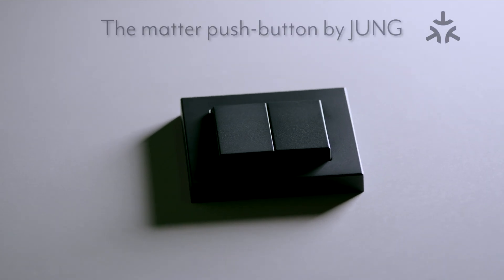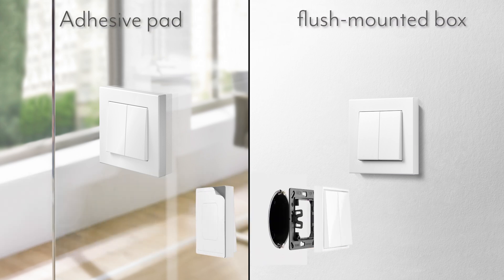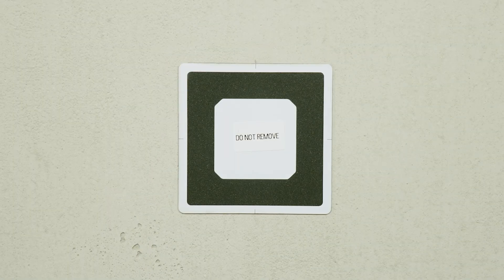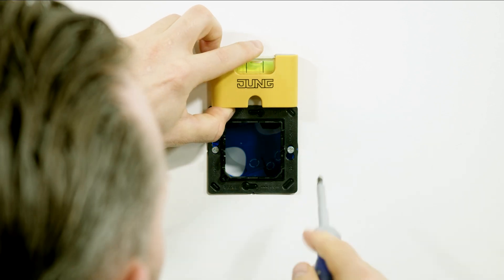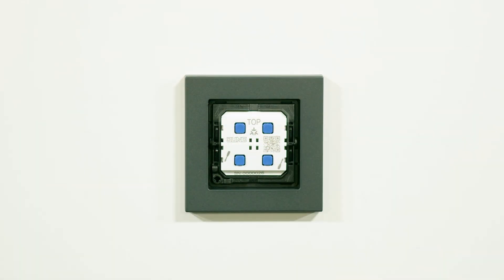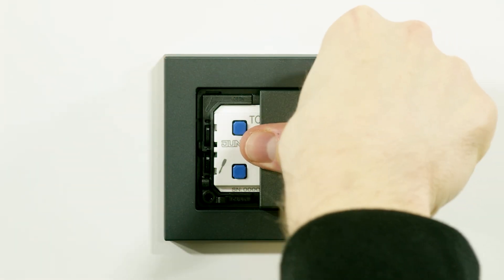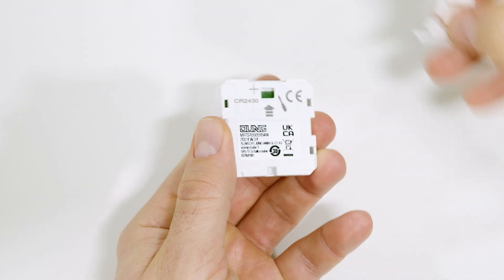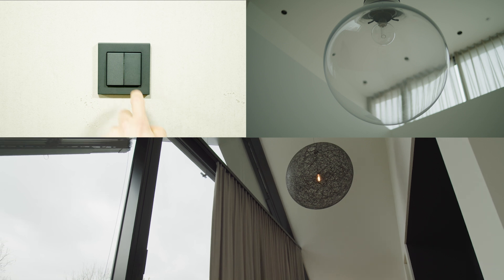The Matter push-button from JUNG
More variety in the Smart Home: The battery-powered push-button in the JUNG design controls all Matter-capable devices locally. The JUNG Matter push-button is not tied to a fixed power source. It can therefore be installed almost anywhere without complex cabling. This is particularly practical in rented apartments or in rooms where cable routing is difficult or impractical. In this tutorial we show you the two different ways to install the Matter push-button. We also explain how to integrate the push-button into a smart home system and how to change the battery.

Introduction: 00:00
Unpacking: 00:29
Mounting variants: 00:54
Variant 1) Mounting with the adhesive pad: 01:21
Variant 2) Mounting on an appliance box: 02:31
Further mounting steps for variants 1 and 2: 03:26
Integration into smart home systems: 04:16
Attaching of the rockers: 05:03
Changing the battery: 05:30
Functions and credits: 07:14